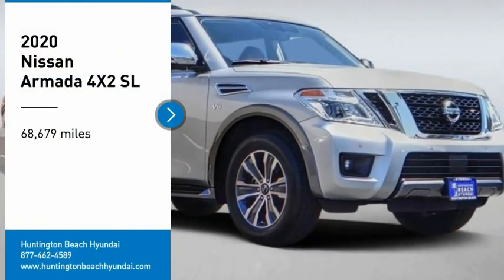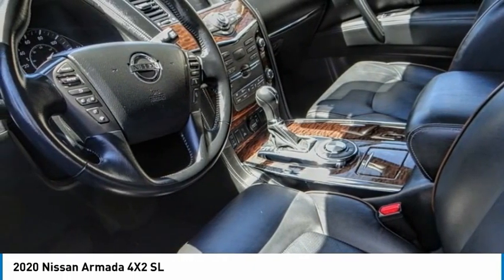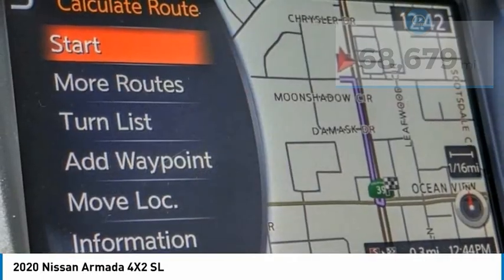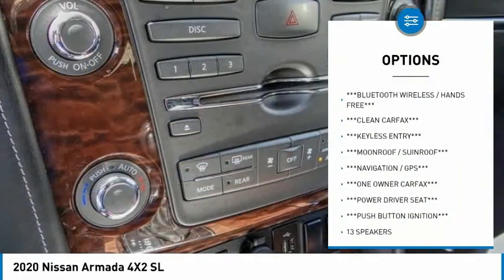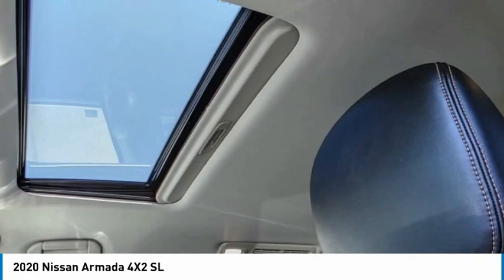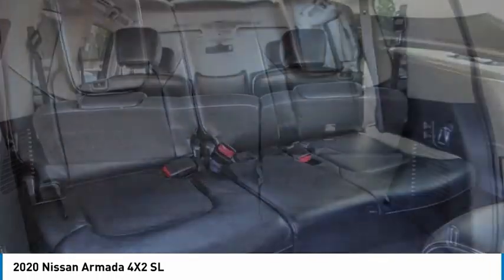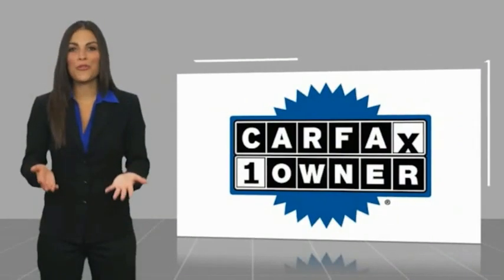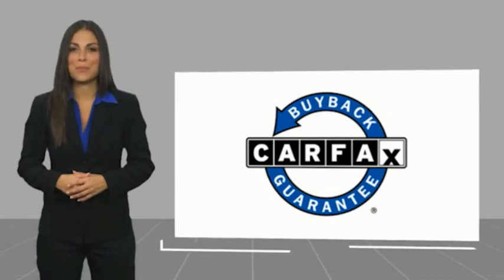2020 Nissan Armada RH8160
2020 Nissan Armada 4X2 SL

16751 Beach Blvd.

2020 Nissan Armada 7-Speed Automatic 5.6L V8 Clean CARFAX. This Vehicle is Located at: Huntington Beach Hyundai; 16751 Beach Blvd, Huntington Beach CA 92647. Dealer Installed accessories are optional and may be purchased for an additional charge.All prices subject to government fees and taxes, any finance charges, any dealer document preparation charge, and any emission testing charge.While we make every effort to ensure the data listed here is correct, there may be instances where some of the factory rebates, incentives, options or vehicle features may be listed incorrectly as we get data from multiple data sources. PLEASE MAKE SURE to confirm the details of this vehicle (such as what factory rebates you may or may not qualify for) with the dealer to ensure its accuracy. Dealer cannot be held liable for data that is listed incorrectly.